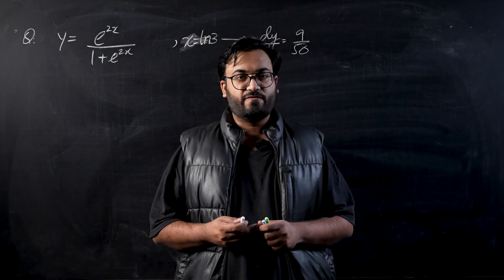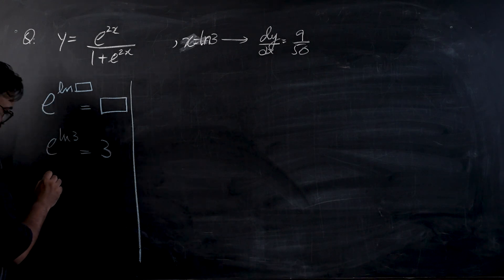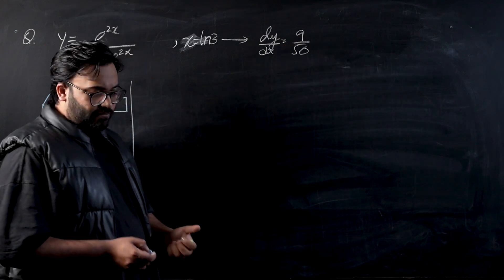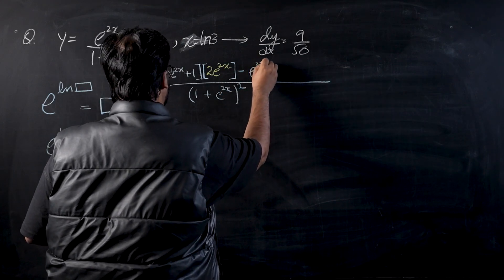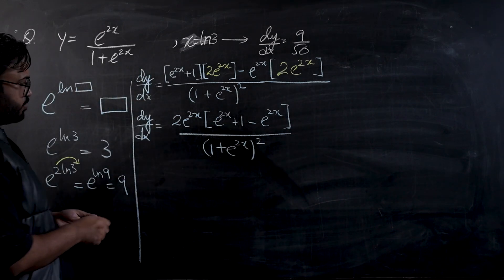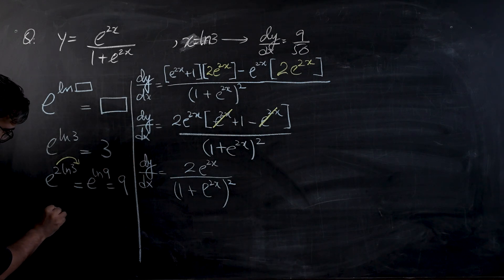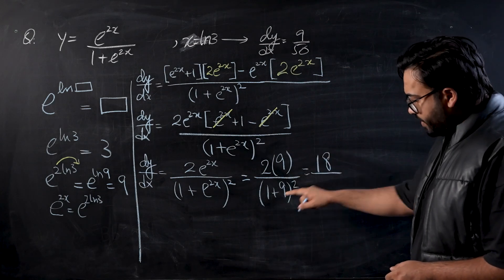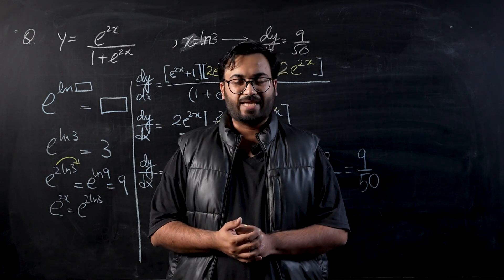Daily dose video 20 | P3 Differentiation | Alevels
This video deals with a peculiar question of P3 differentiation which involves logs and exponents!